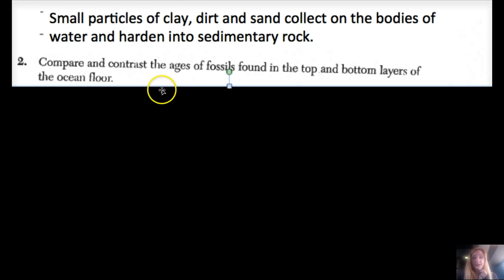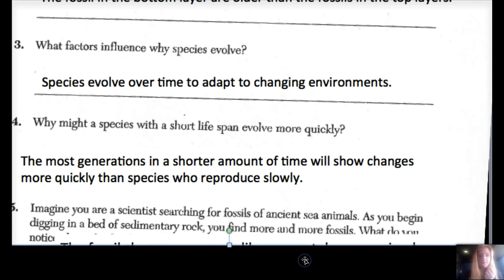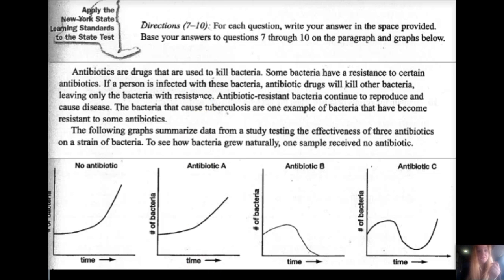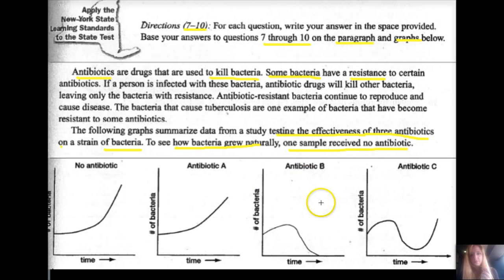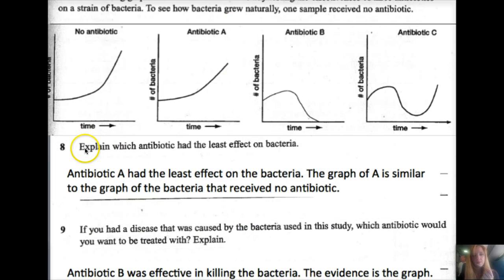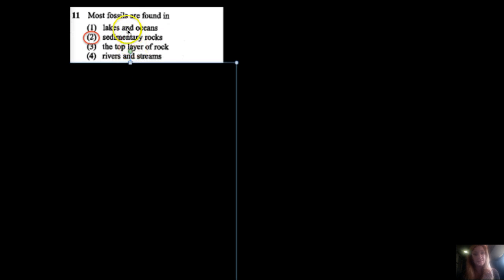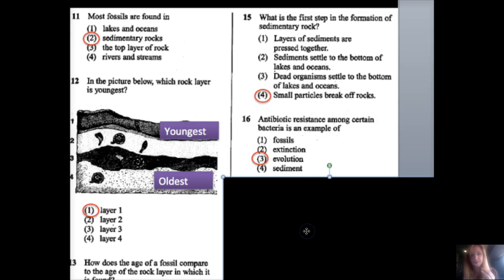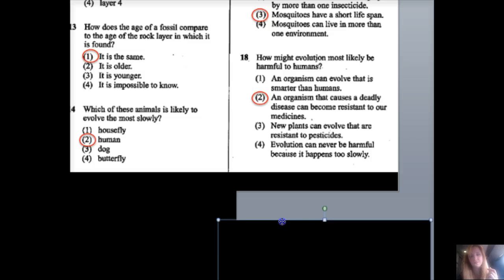Lesson 22 Geological Evidence Q&A